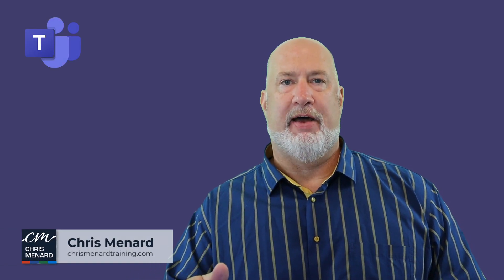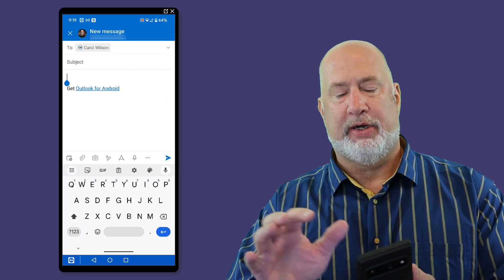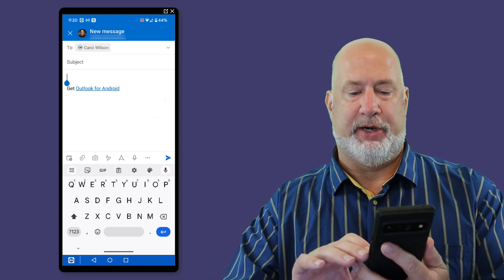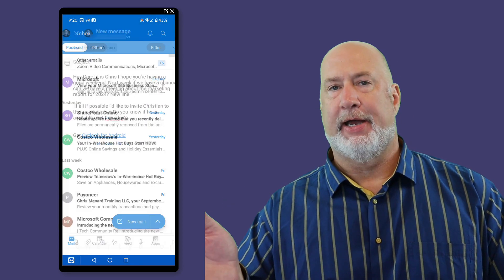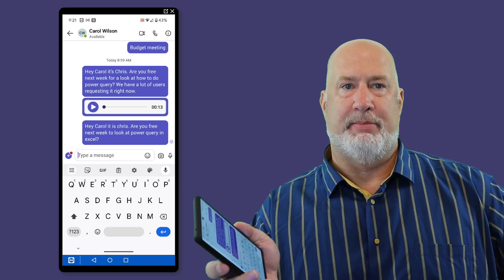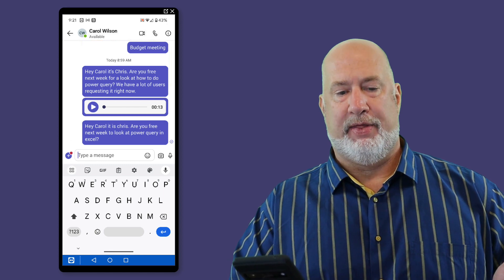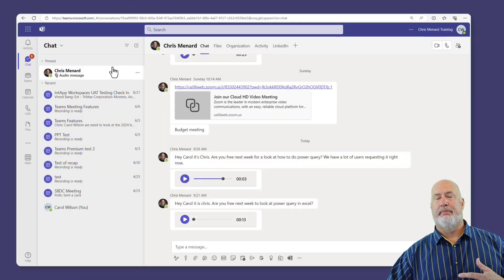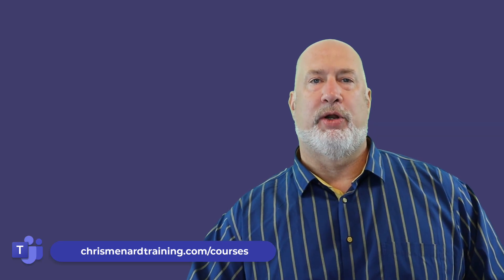Teams and Outlook - Use the Mobile app for Dictation and Audio Recording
If you find yourself in Teams or Outlook on your mobile device, it may be easier to dictate a message than type it. Using the dictate feature is easy in both apps. One advantage Teams has over Outlook is the ability to edit or delete a message after sending it. In Teams, you can also use the Audio Recording feature to send an audio-only message.

Chapters/Bookmarks
0:00 Intro
0:23 Outlook
1:43 Teams dictate
2:40 Teams audio recording

-- EQUIPMENT USED
○ My camera